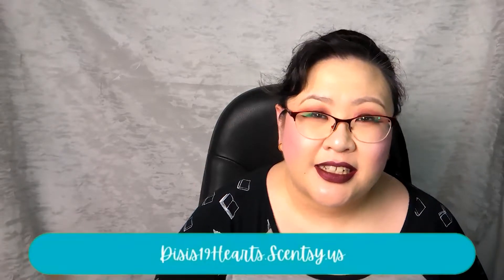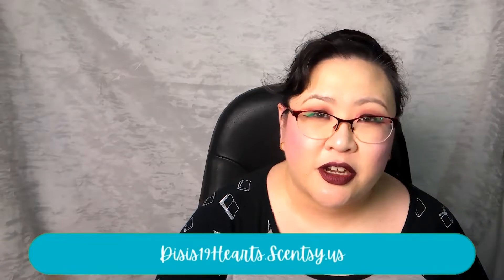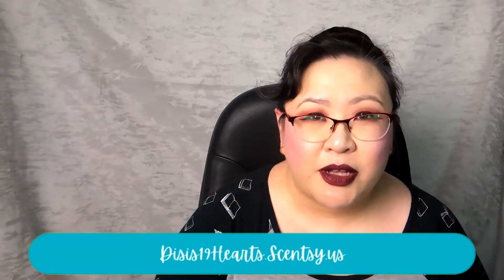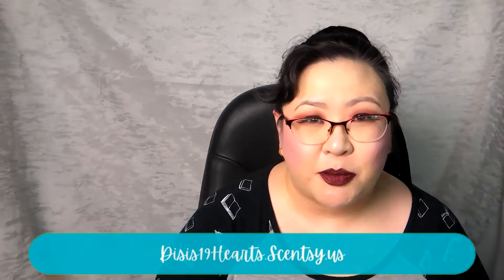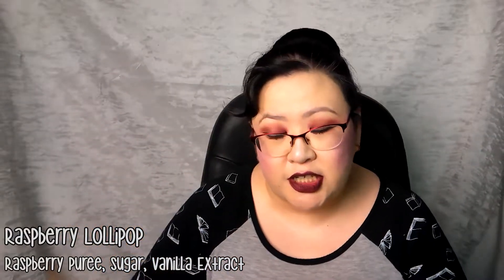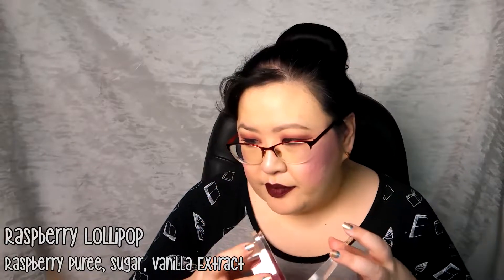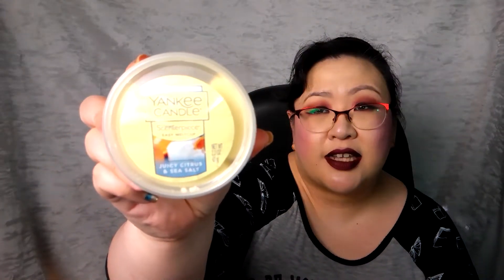Scent Sunday: What I've Been Warming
Today, I'm sharing with you the fragrances I've been warming in my home over the last week. Includes fragrances from Scentsy, Pink Zebra, L3 Waxy Wonders, Sassy Girl Aroma, and Yankee Candle.

~Mentions~

If you're interested in checking out Pink Zebra, I am hosting a party

Do you knit or crochet? Check out my yarnie content on my sister channel, Disis19 Hearts Yarn

Curious to know what I'm looking to add to my collection?

The blanket shown in the opener and closer was hand knit by me.